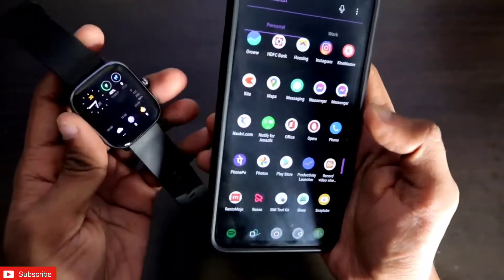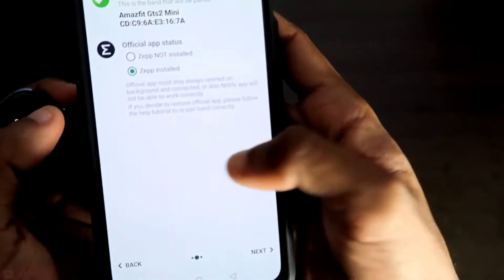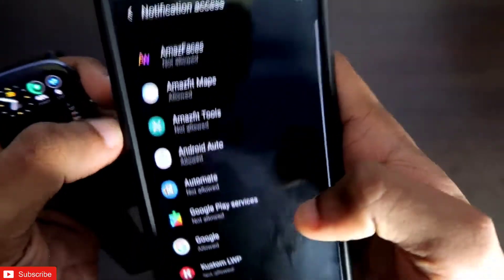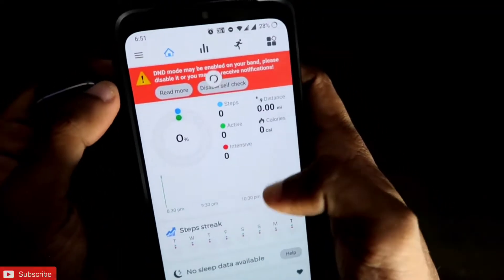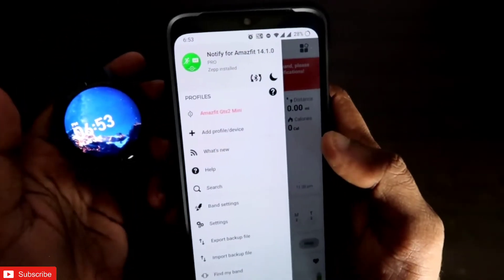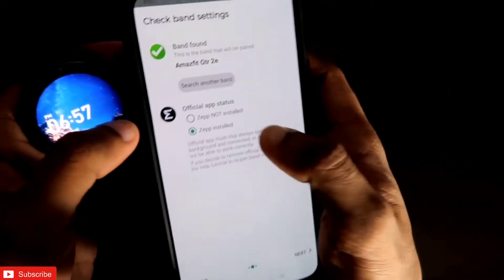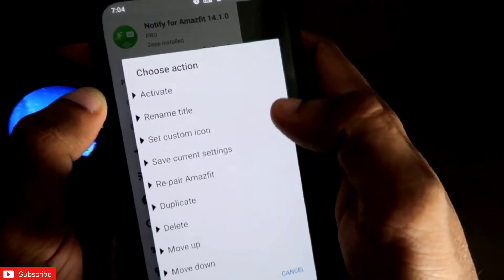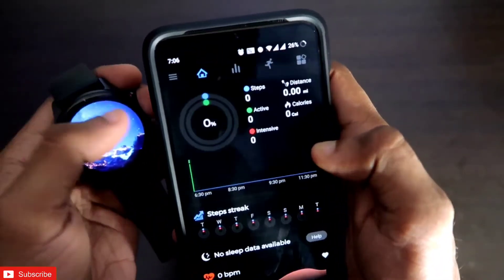How to Configure Multiple Amazfit devices with the Notify App from scratch.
Hey guys in this video I am discussing how you can configure multiple Amazfit devices with the Notify app from scratch and it will be a really useful video for the new Amazfit users.